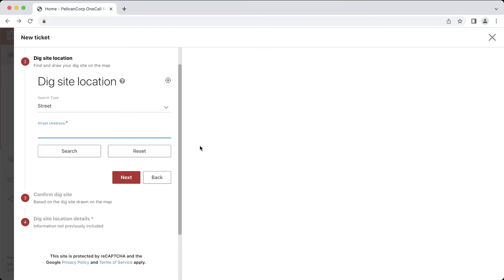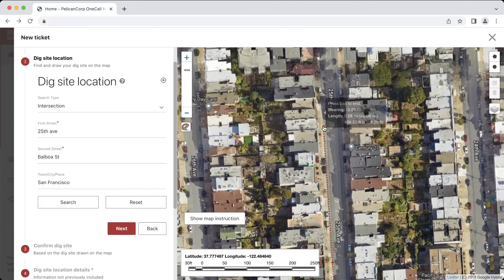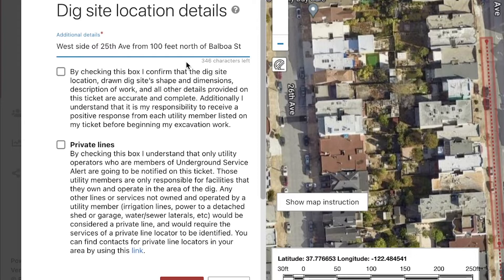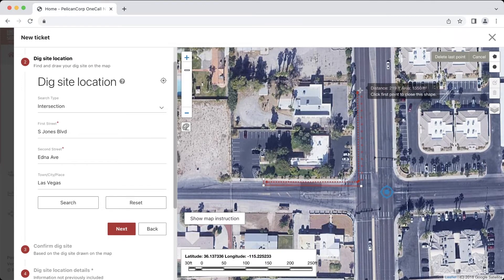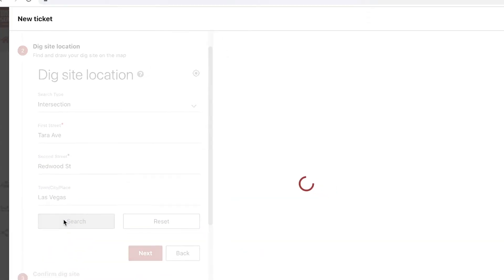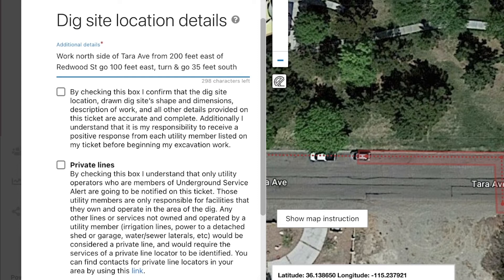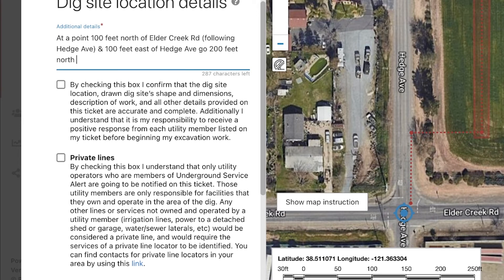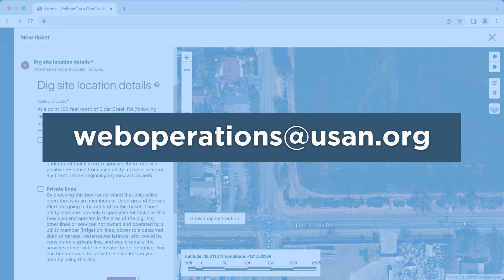How to Submit 811 Tickets Online - Continuous Locations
Welcome to Underground Service Alert of Northern California & Nevada's Online Ticket Training Video.  In this video we will be teaching you how to continuous locations online using the OneCallAccess Program.

The Online Ticket Program gives users the ability to create ALL location types (Address, Intersection, Point Location, & all others) as well as being able to extend and renew your tickets without having to pick up a phone.

Continuous Locations Overview:
Intro - 0:00
Finding your Dig Site on the Map - 0:55
Continuous Location on a Street - 1:32
Continuous Location on Multiple Streets - 4:50
Continuous Location that Crosses the Road - 7:40
Continuous Location in Property Area - 10:37
Continuous Location Rules - 13:13
Additional Resources - 13:50

Northern and Central California Excavators can use this link to access the Online Ticket Program

Nevada Excavators can use this link to access the Online Ticket Program

If you have questions about the Online Ticket Program or how to submit your tickets online, please contact our Web Operations Department at